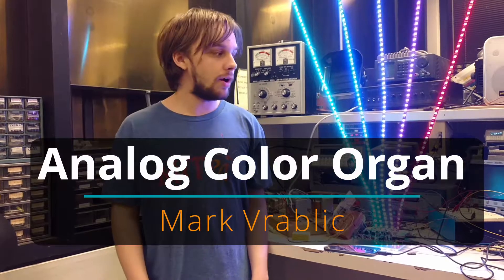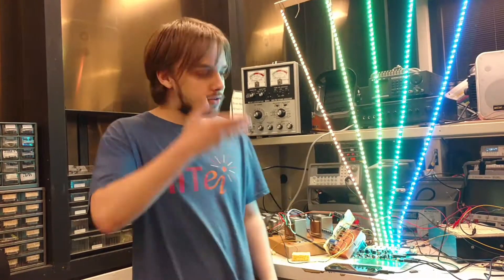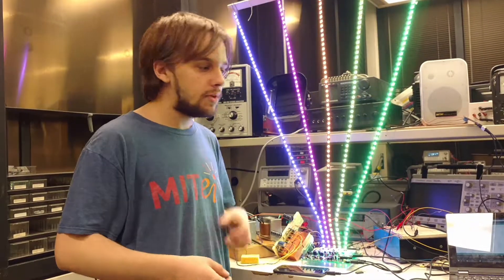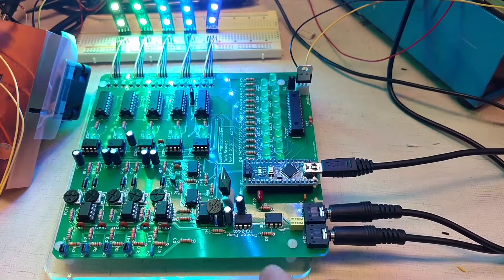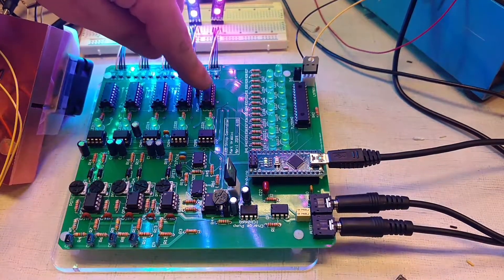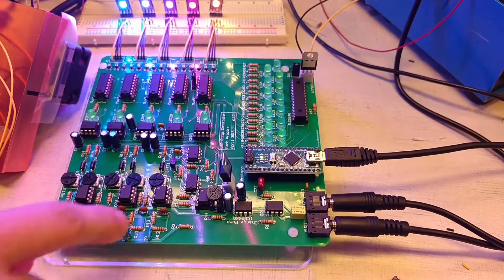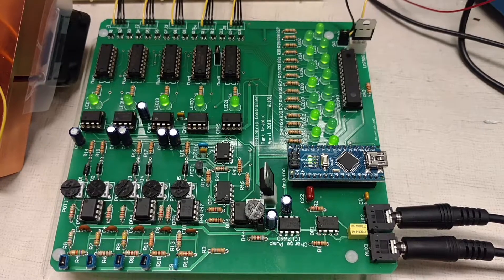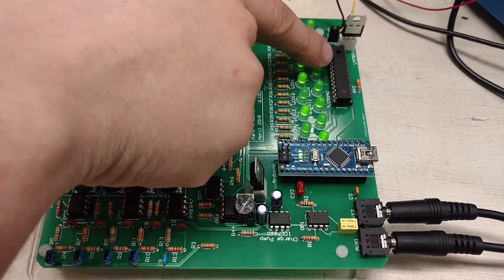Analog Color Organ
For a 6.101 final project.  I finally got around to exporting gerber files and a schematic available on my